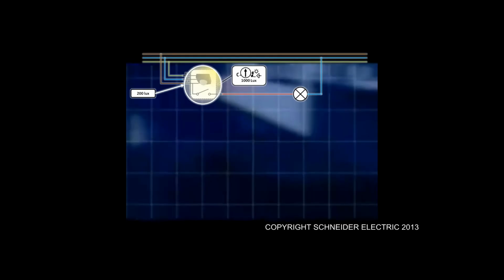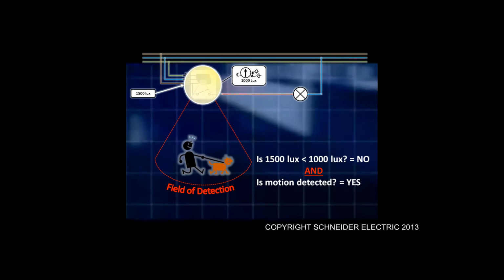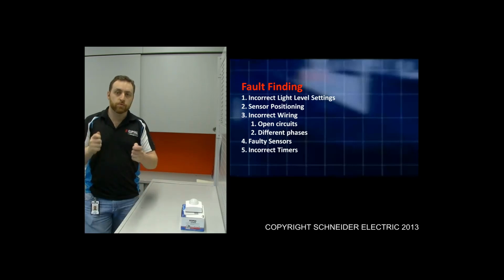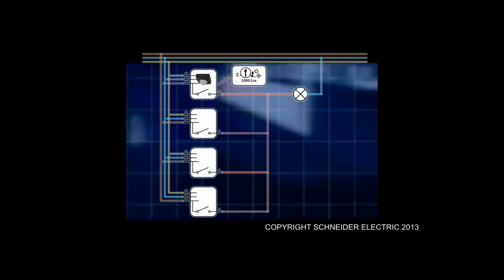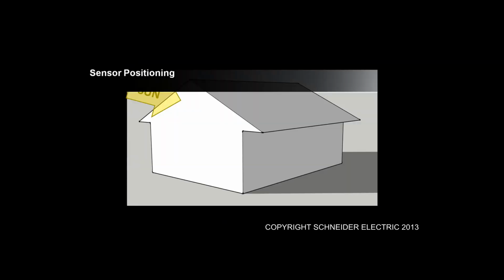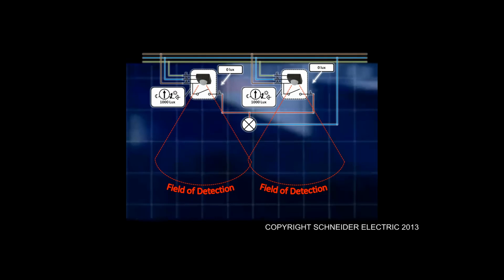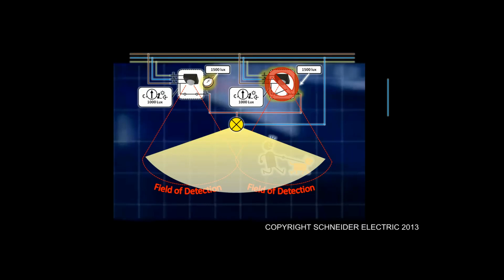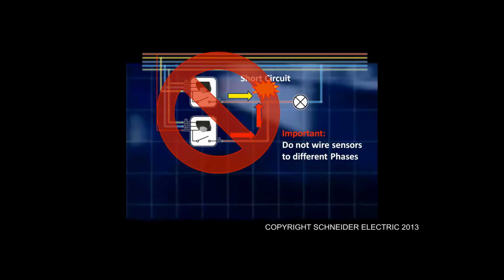General Electrical Three Wire Sensor Fault Finding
Schneider Electric is the global specialist in energy management and automation. With revenues of ~€25 billion in FY2016, our 144,000 employees serve customers in over 100 countries, helping them to manage their energy and process in ways that are safe, reliable, efficient and sustainable. From the simplest of switches to complex operational systems, our technology, software and services improve the way our customers manage and automate their operations. Our connected technologies reshape industries, transform cities and enrich lives. At Schneider Electric, we call this Life Is On. Learn more,